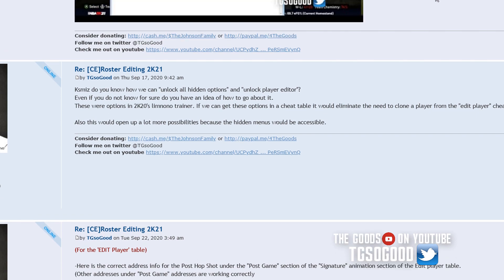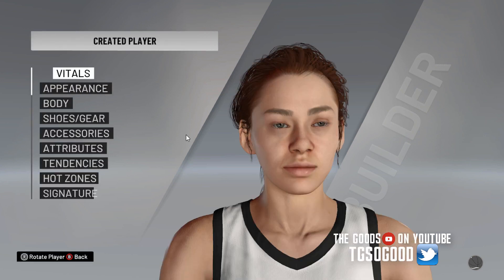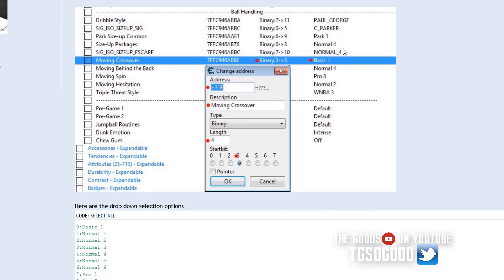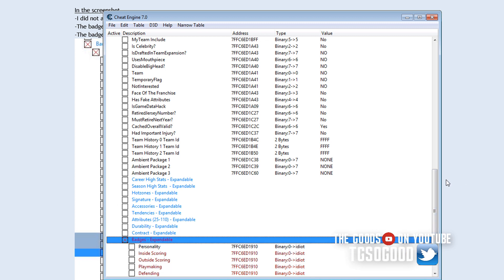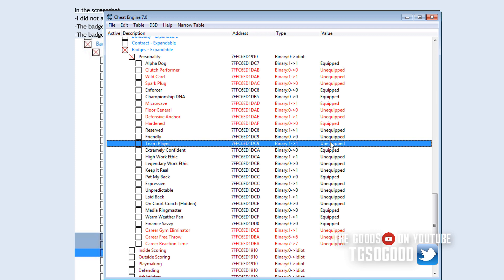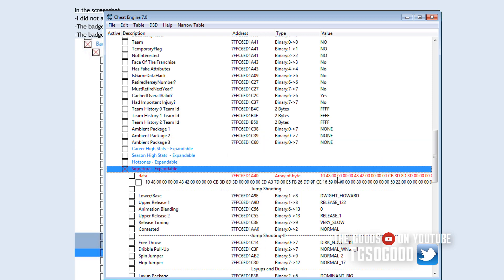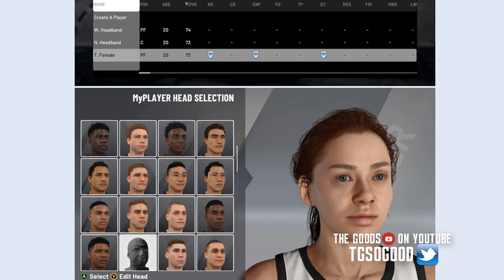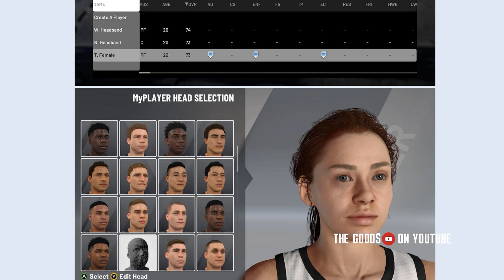Updating Cheat Engine Table fo NBA 2K21 Edit Player Menu on PC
link to Cheat Engine table research thread will not be posted, in order to avoid general questions.

NLSC: TGsoGood
OperationSports: TGsoGood